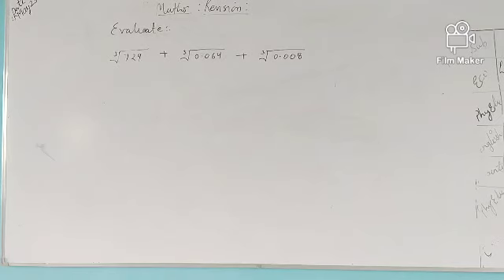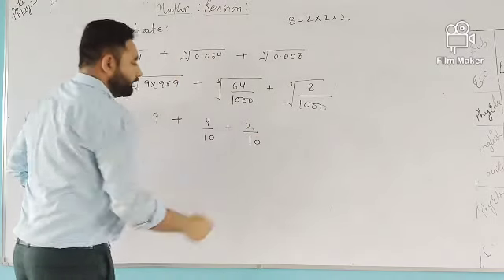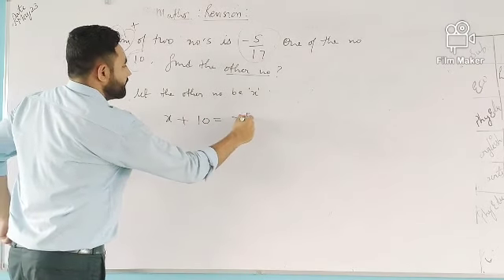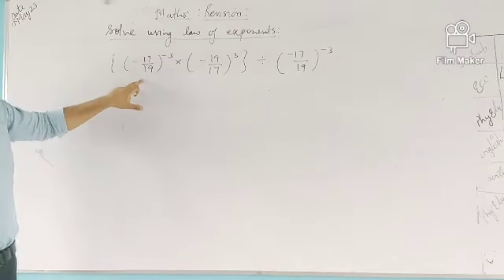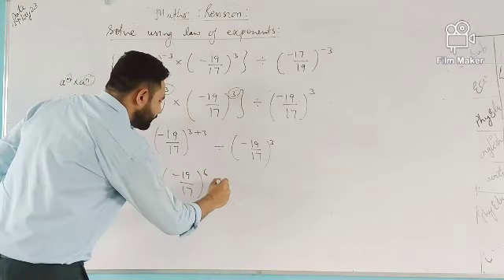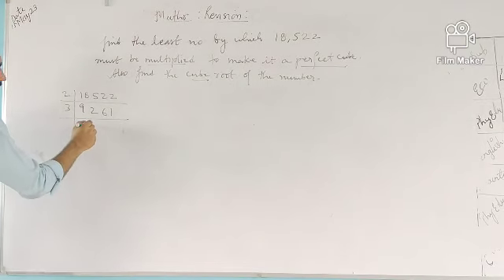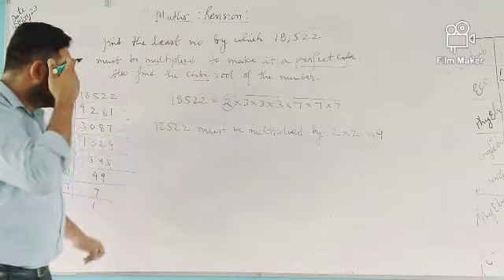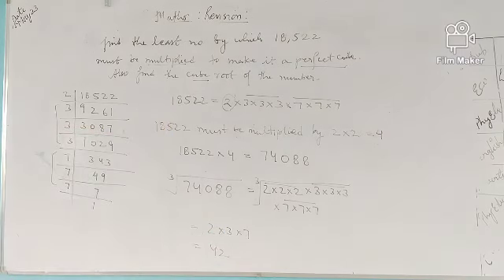please watch in high resolution....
revision video for class 8